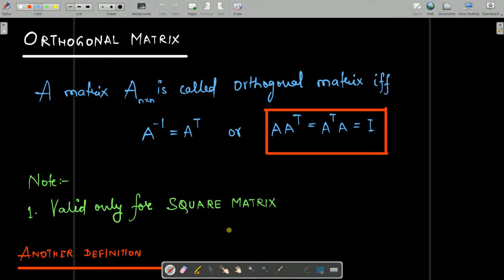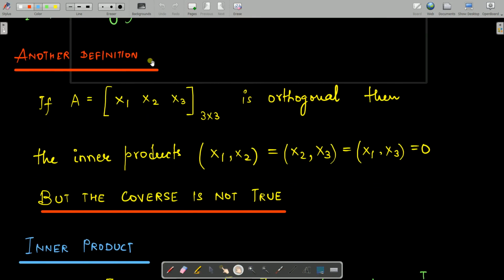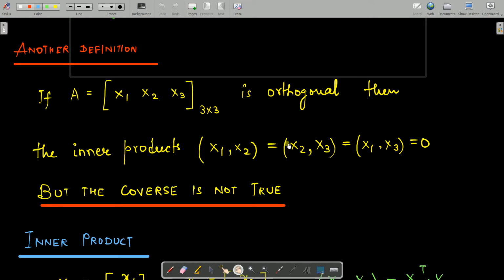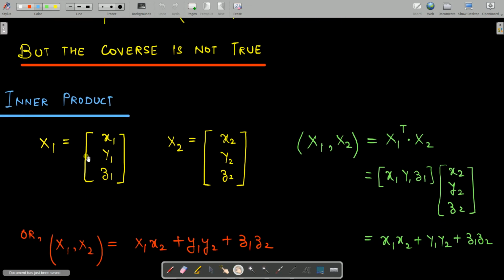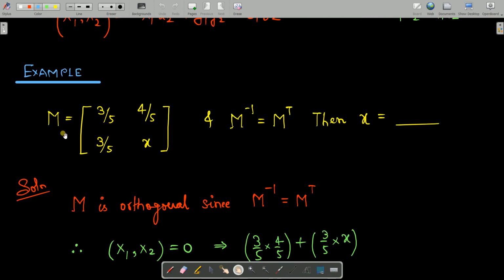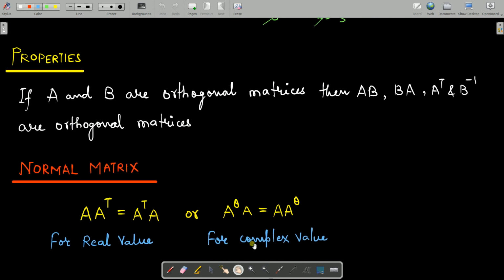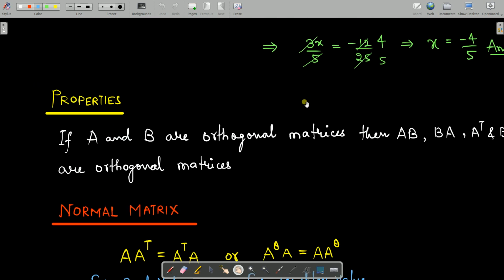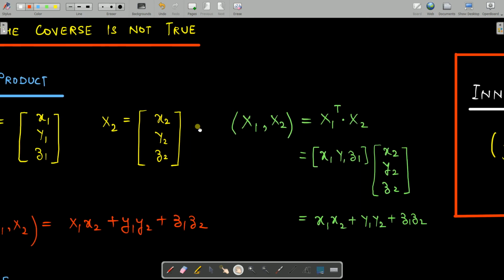Linear Algebra | Lecture Series | Lecture 10